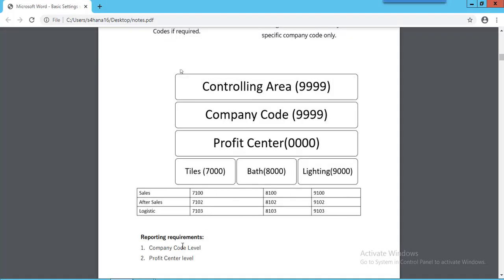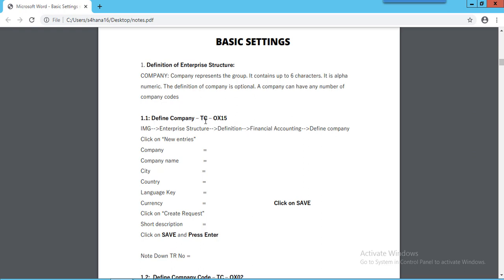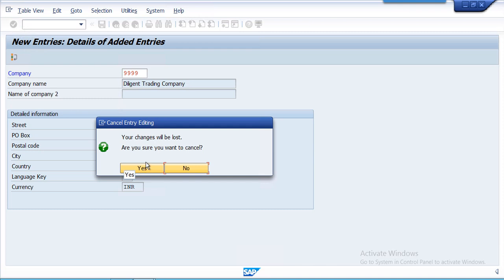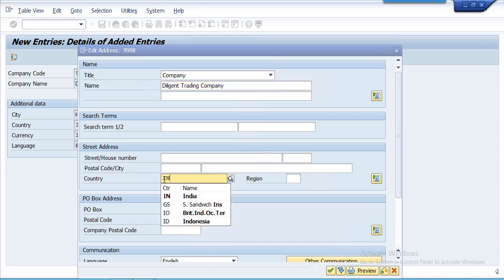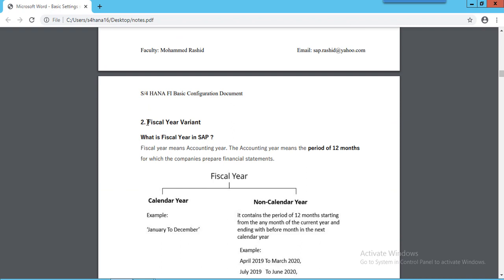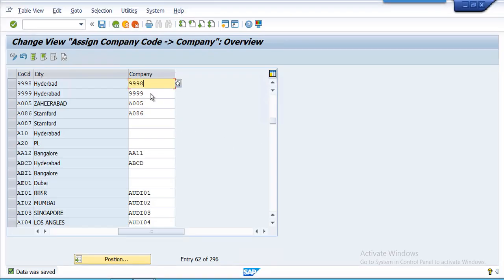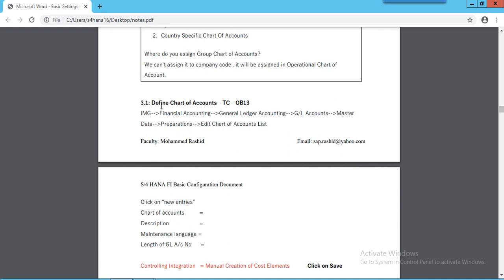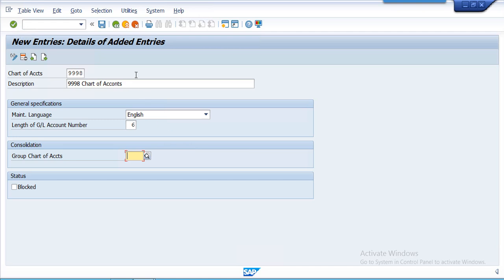S/4 HANA FI Class-2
SAP LSMW -3 Methods +  S/4 HANA Migration Cockpit + BDC